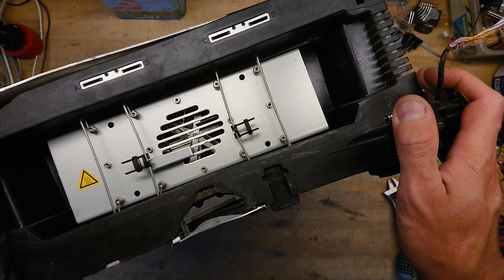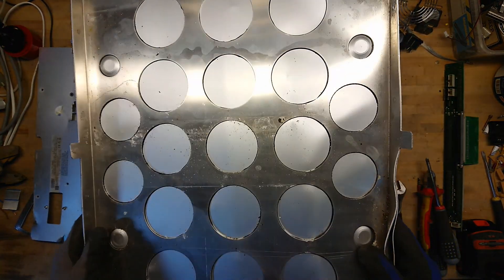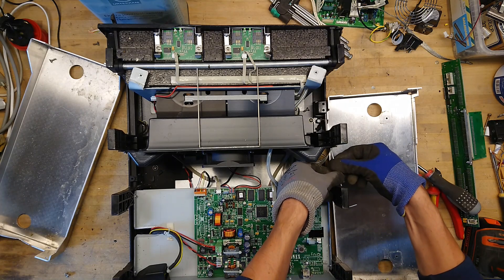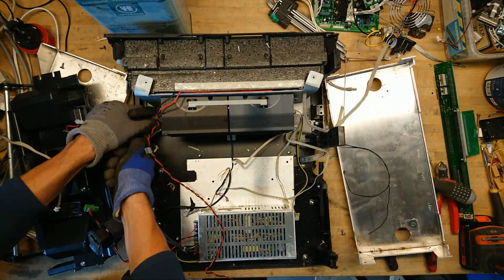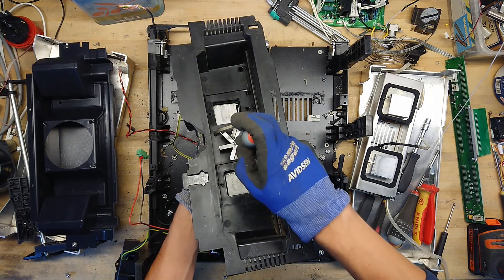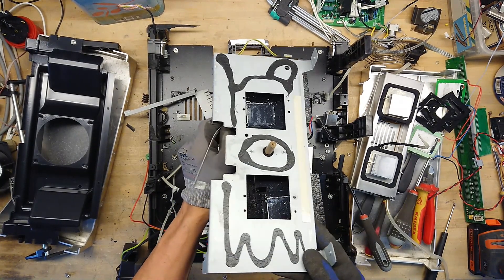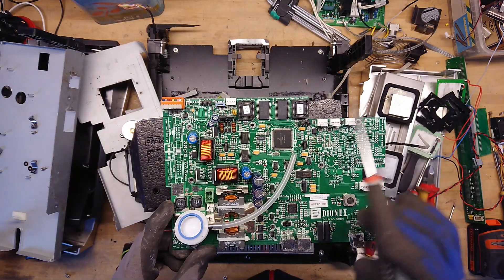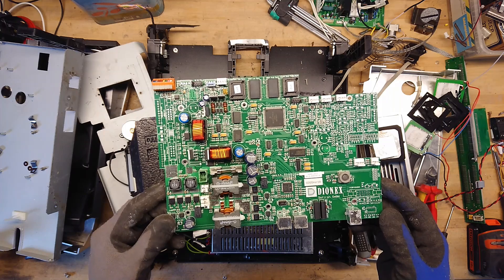HPLC Thermostatted Column Teardown - Dionix TCC-3000SD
This is a teardown of a Thermo Scientific Dionex TCC-3000SD Standard Thermostatted Column which has a temperature range from 5° to 80°C. It is used in liquid chromatography to supply 5° to 80°C ±0.5°C at a stability of ±0.1°C